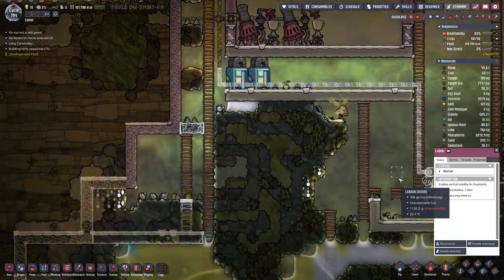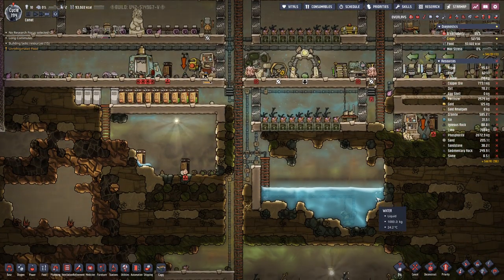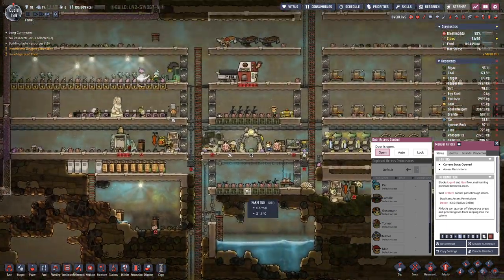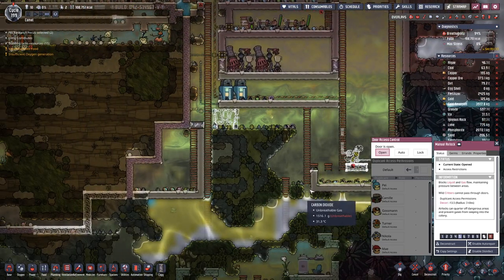Oxygen not Included - S2E32 | Waste Disposal plans